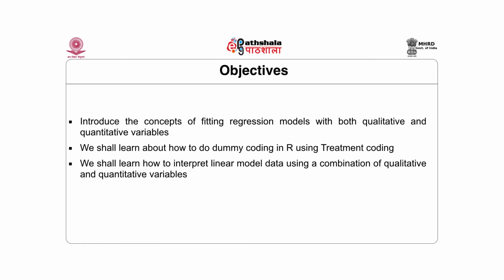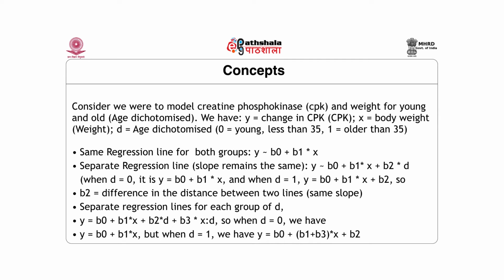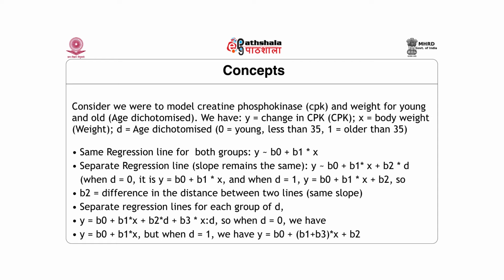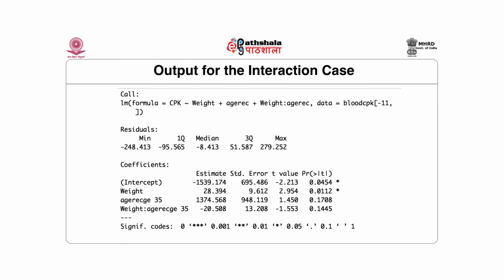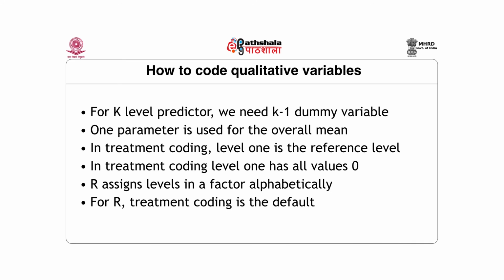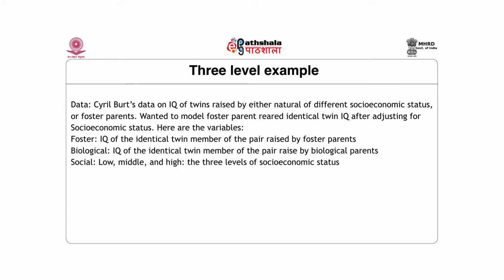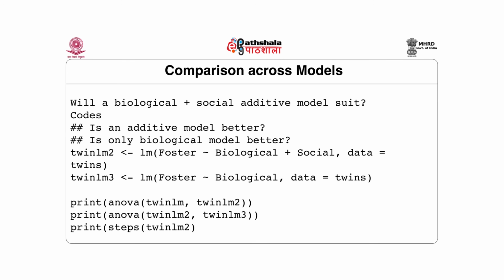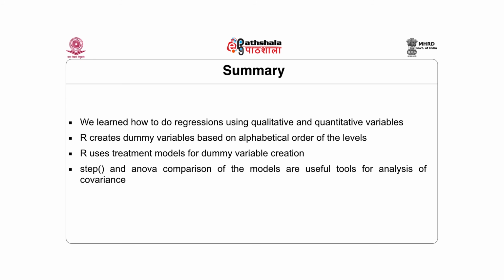Analysis of Covariance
Module:  Analysis of Covariance